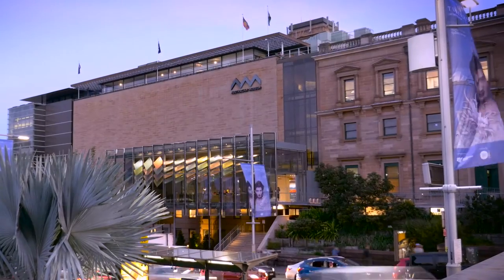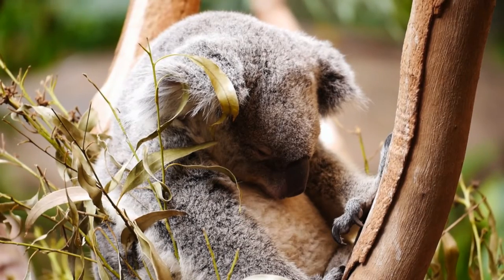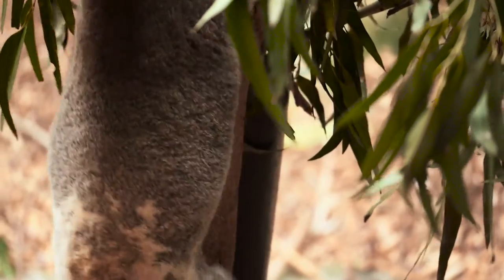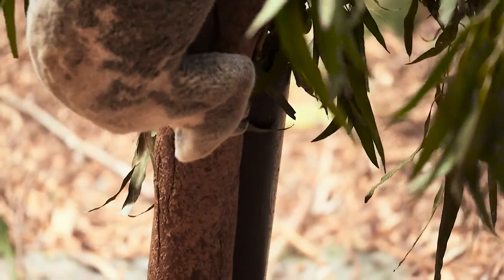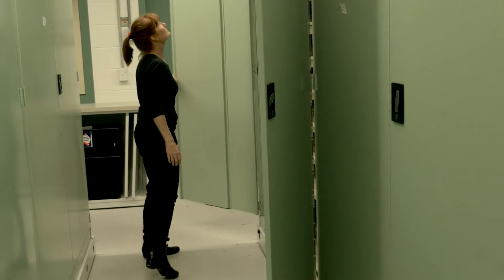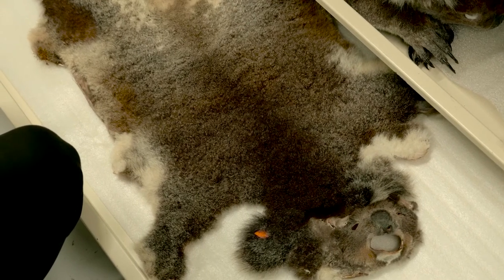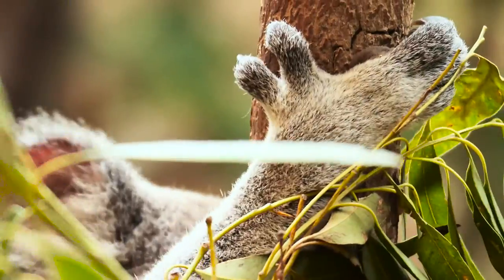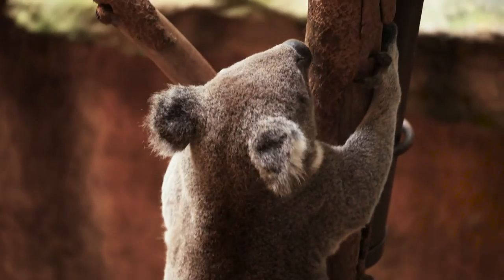AARNet Interview: Dr Rebecca Johnson (Australian Museum Research Institute)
We interviewed Dr Rebecca Johnson who heads up the Australian Museum Research Institute. She talks about how AARNet is supporting research collaborations by improving how data is shared and analysed, enabling fast access to cloud services for the Koala Genome project, which is boosting research outcomes and helping to save the endangered Koala population.